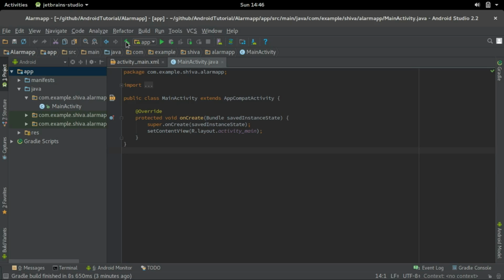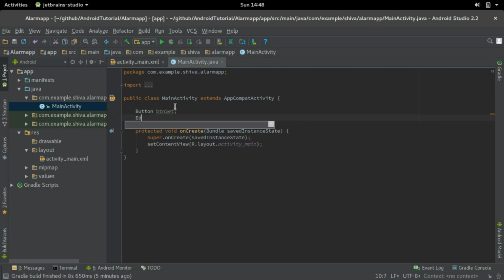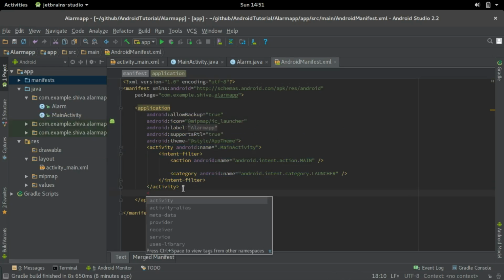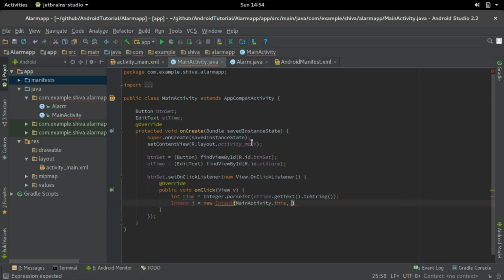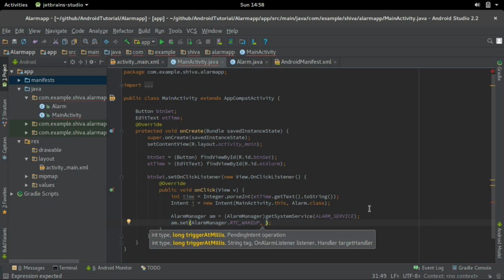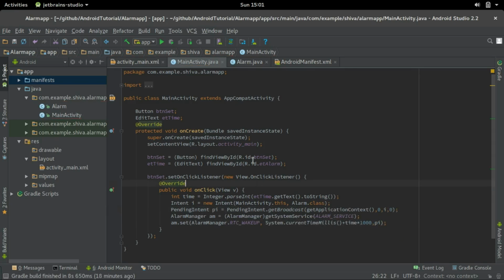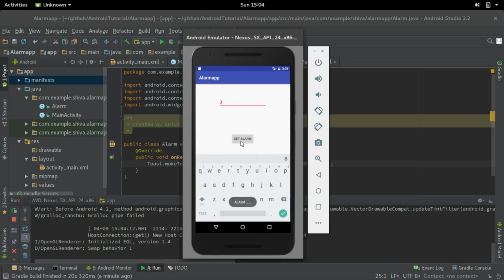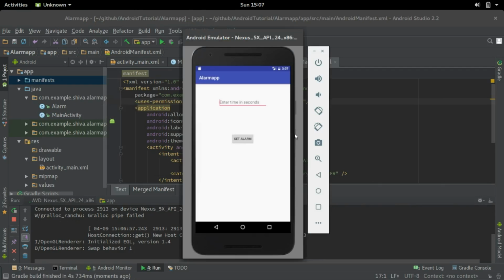Simple Android Alarm Application tutorial [ AlarmManager ]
A very simple Alarm application to get started with your application